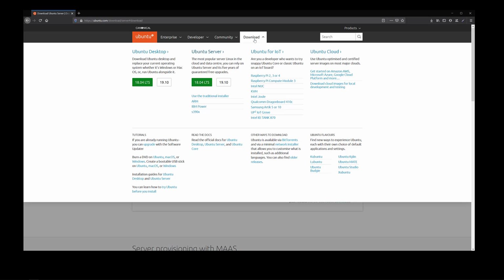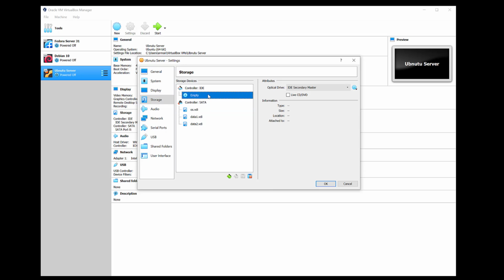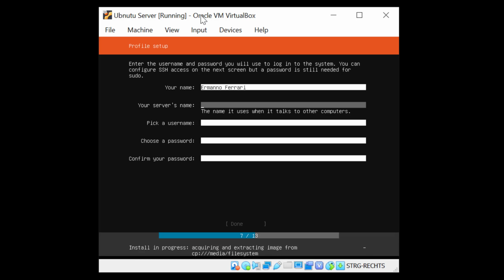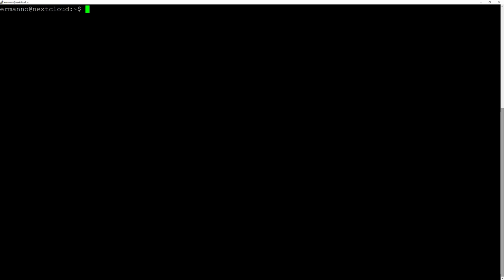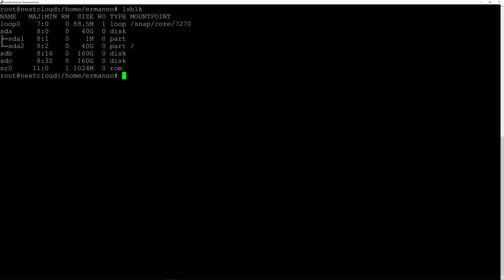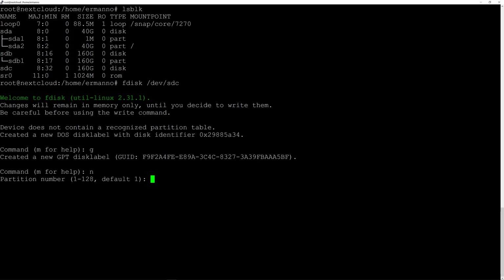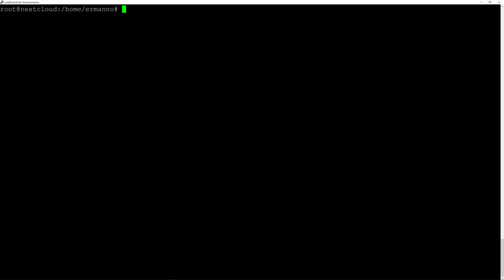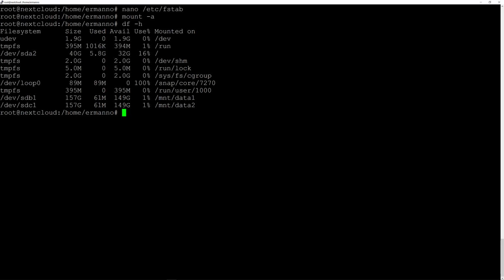How to install Nextcloud on Ubuntu Server - Part 1: installing the OS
In the next videos I am going to cover how to install Nextcloud on Ubuntu Server with expandable storage, SSL and external access from outside your local network. Here is the OS install